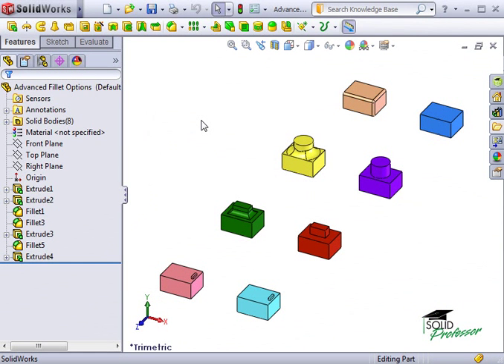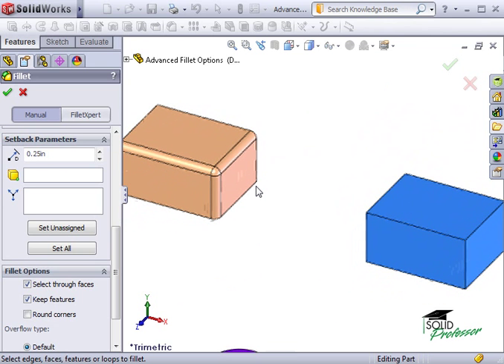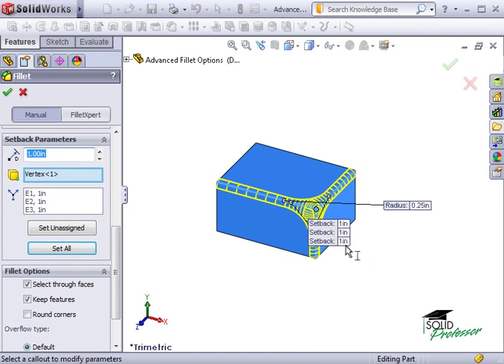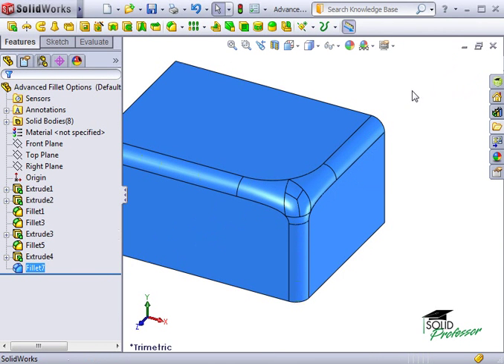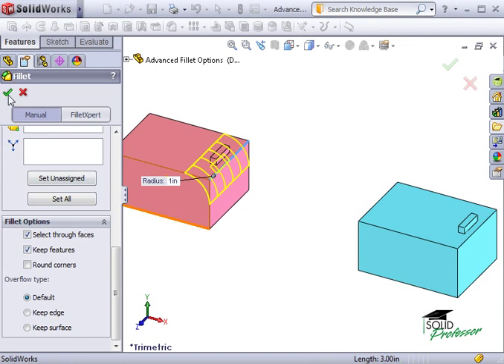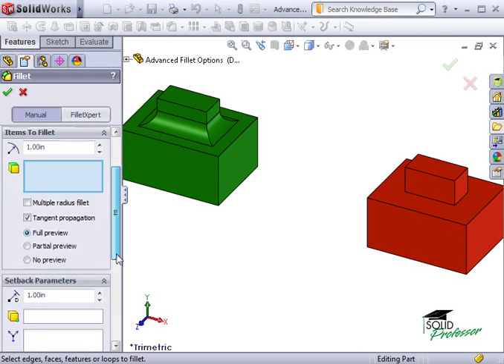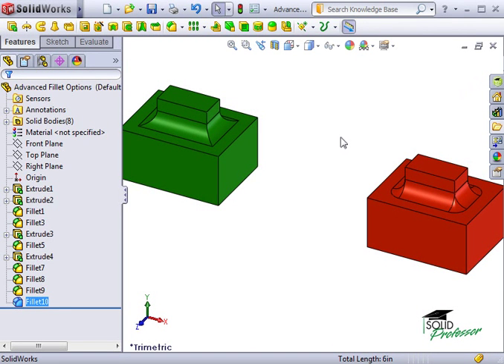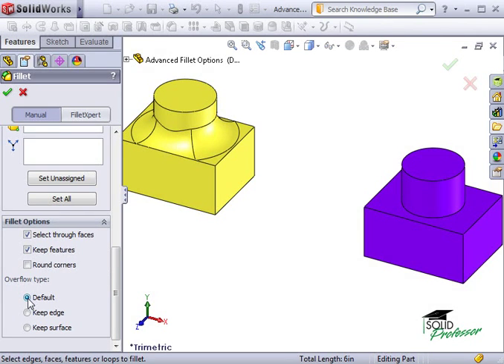2 Advanced Fillets 1 Fillet Options